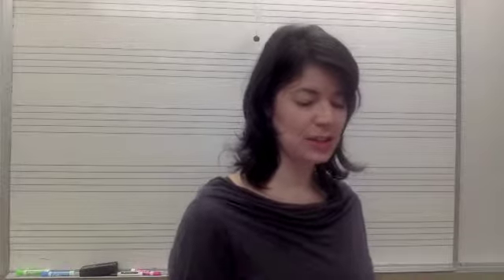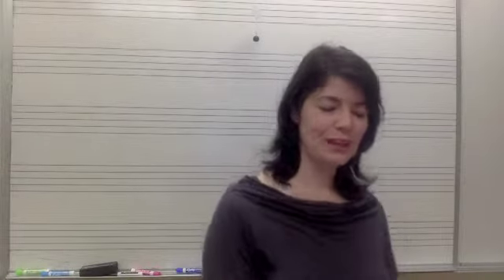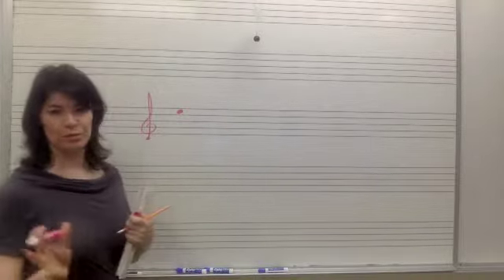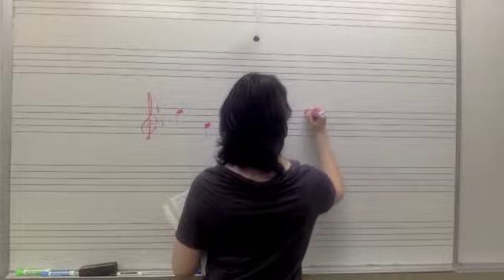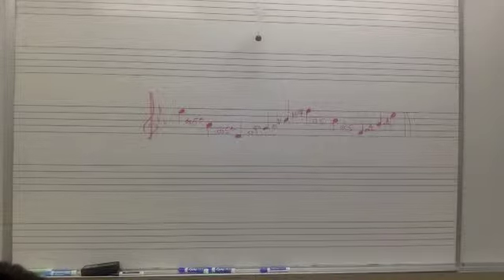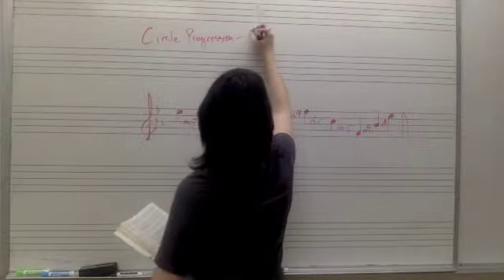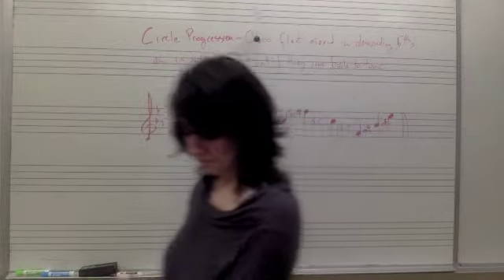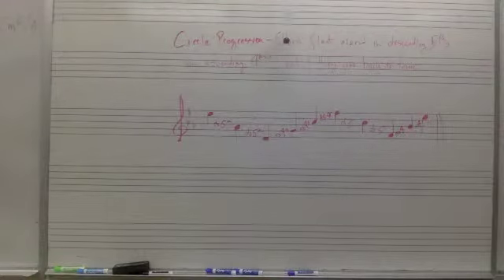MUS 133 Chapter 10 Part I